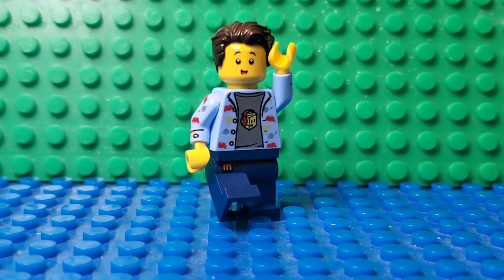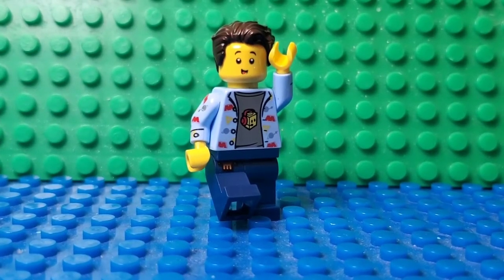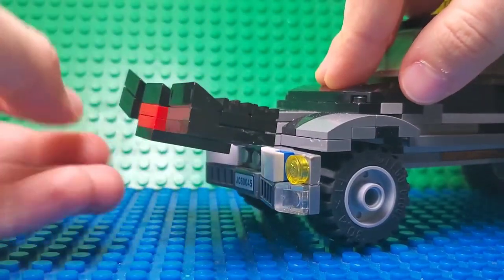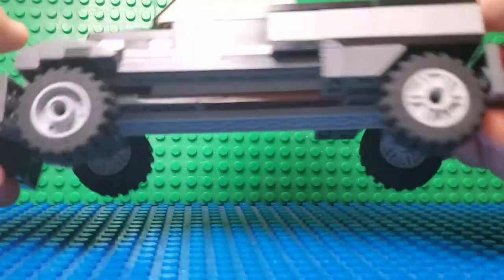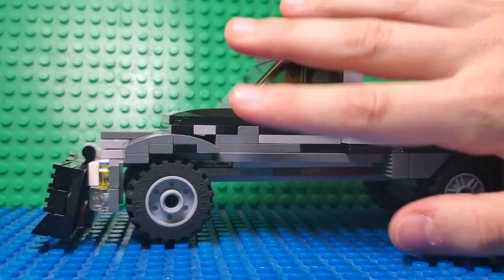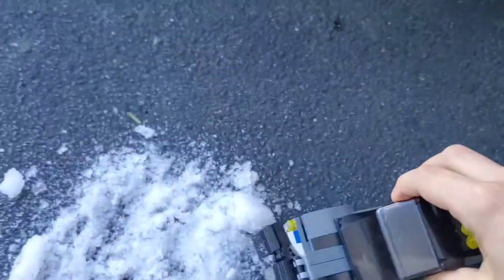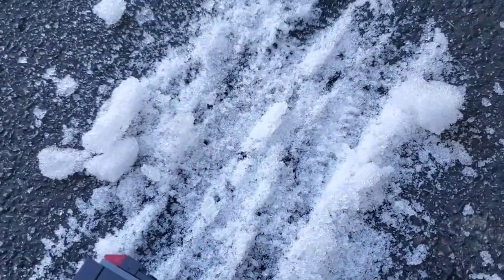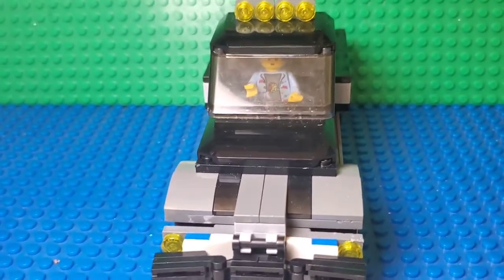Working Lego Snow Plow Moc Showcase!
Hi guys and today I'll be showcasing my lego snow plow moc! Hope you enjoy!